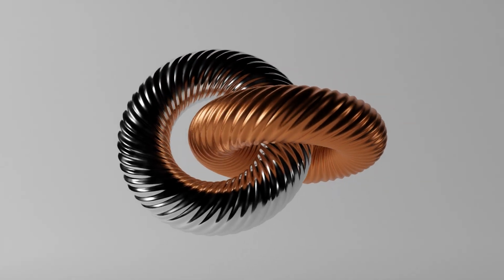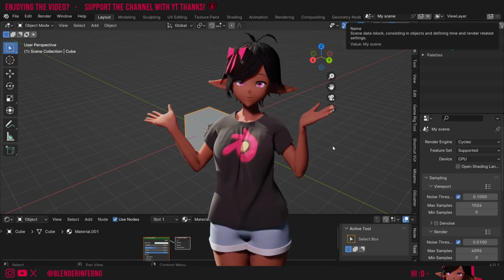FREE Blender Rendering and Animation Course for Beginners! | Course Trailer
Blender animation course for beginners!

This Course is beginner and early intermediate friendly and will help you learn the workflow and principles behind creating cool renders and animations!

Song: Ritualis
Editing software: Davinci Resolve

Timestamps:

00:00 Course Overview
00:19 Course Features
00:36 What we'll Cover
01:00 Release Schedule
01:24 Post Course Content